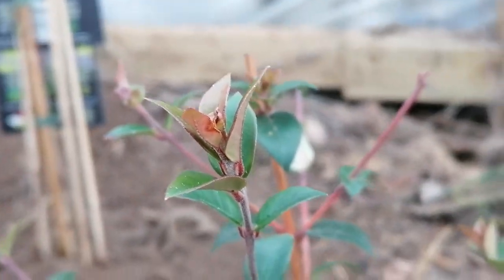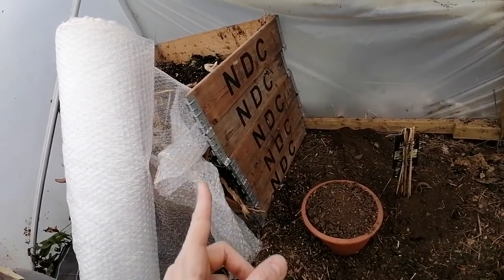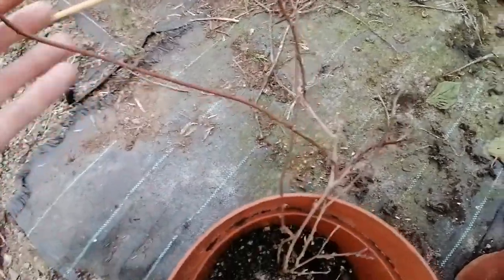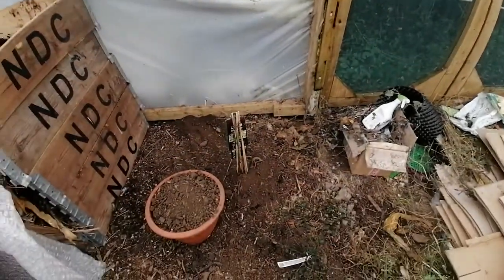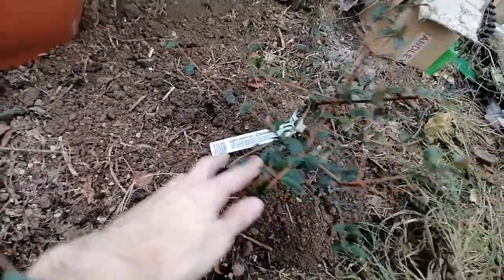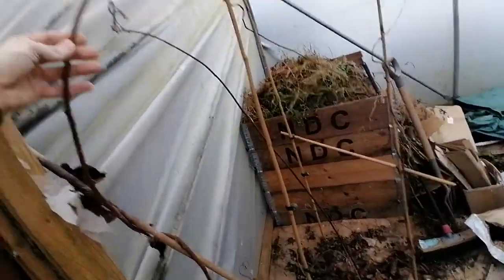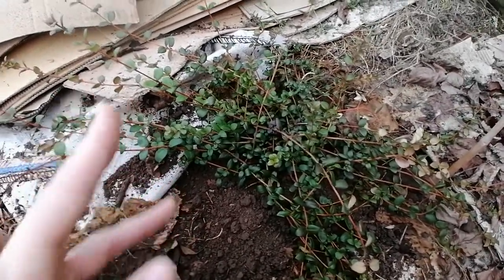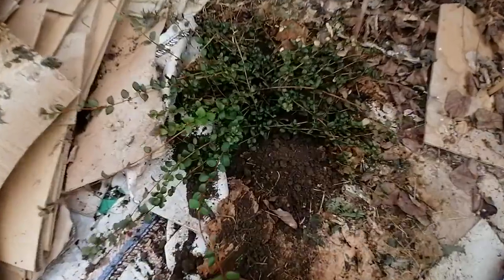Kiwi Berry - Chilean Guavas update